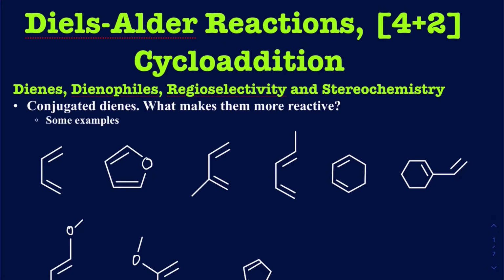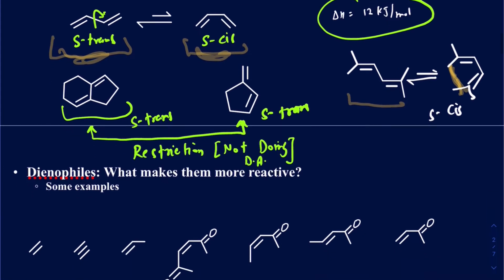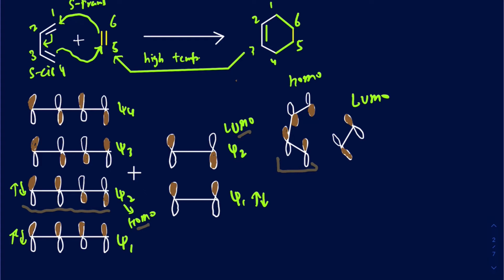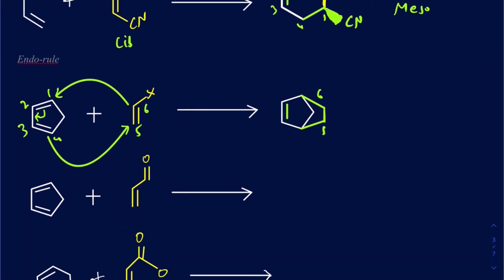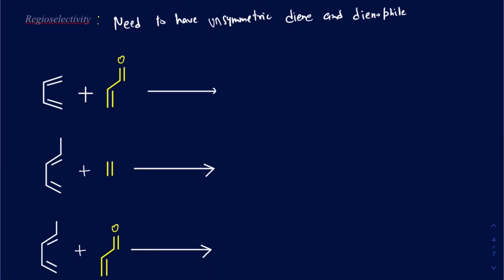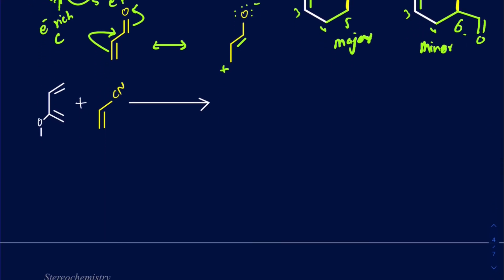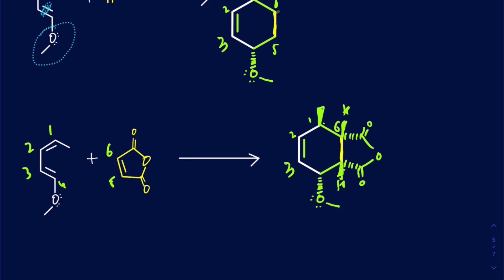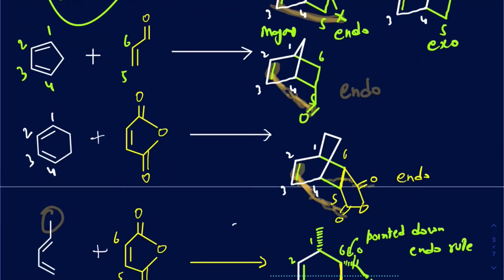Diels-Alder reactions explained in details with 17+ examples. Regioselectivity and stereochemistry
Diels-Alder reactions
Endo and exo products
Regioselectivity and stereochemistry
Dienes and dienophiles reactivity